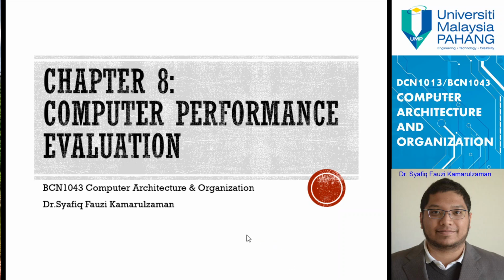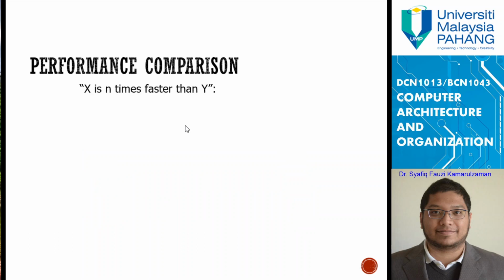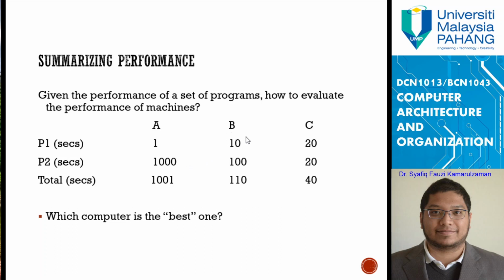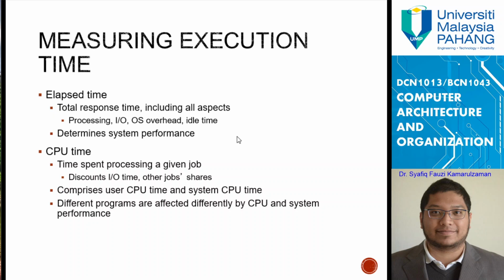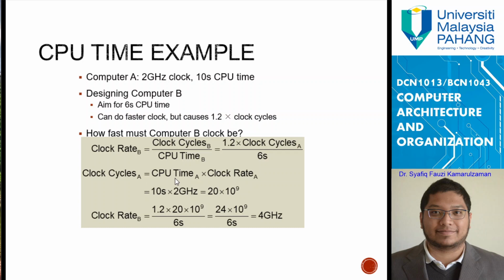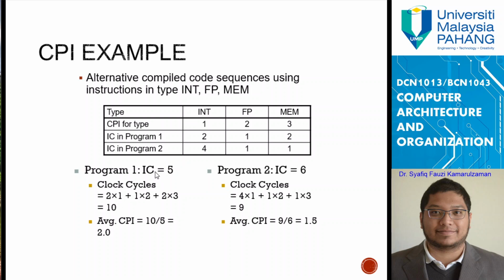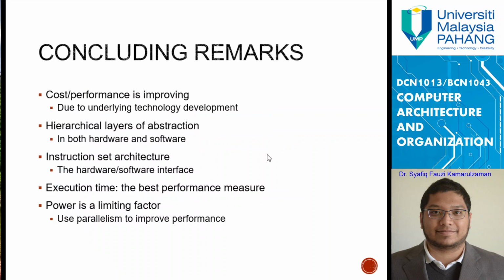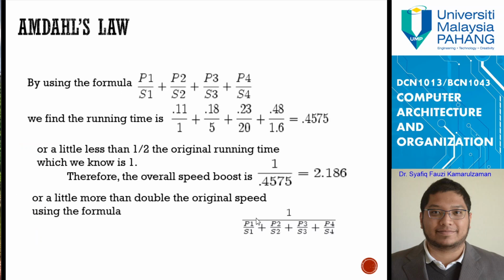DCN1013/BCN1043-Chap.8 Computer Arch.& Org.: Evaluation & Proximity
This video is a lecture for Chapter 8 Evaluation & Proximity for DCN1013/BCN1043 Computer Architecture and Organization. You can gain access to more information in our google classroom account.